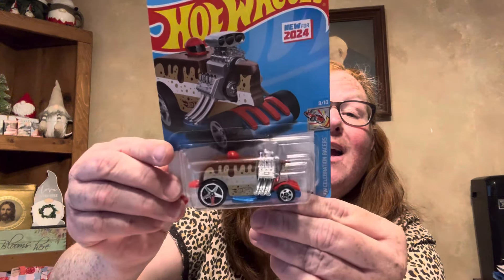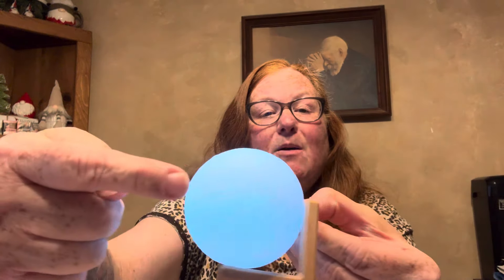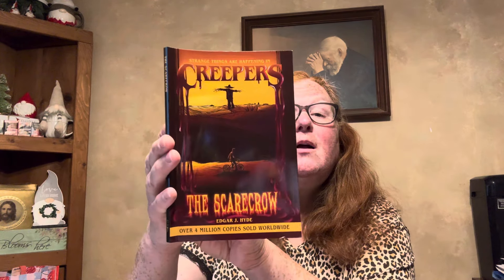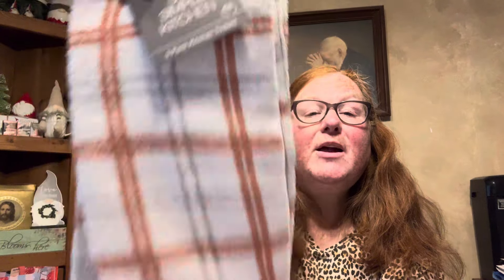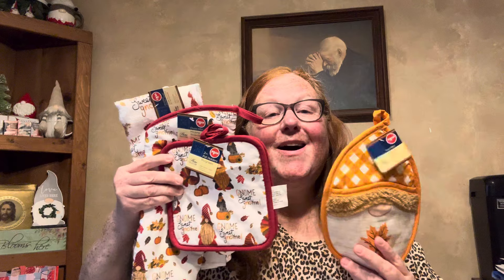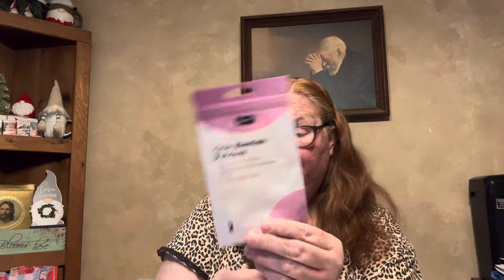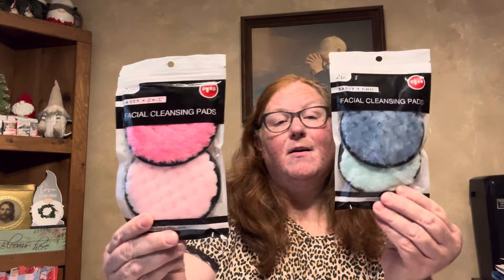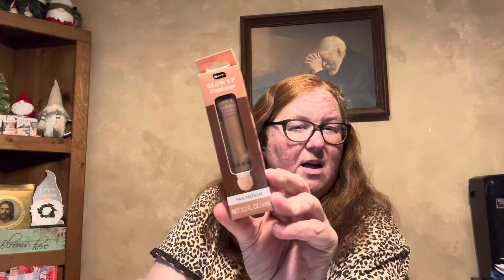Dollar Tree Haul | *AWESOME* Beauty Finds | 9•19•24